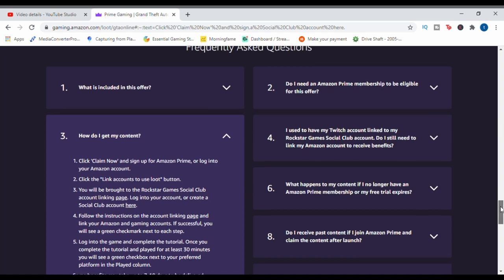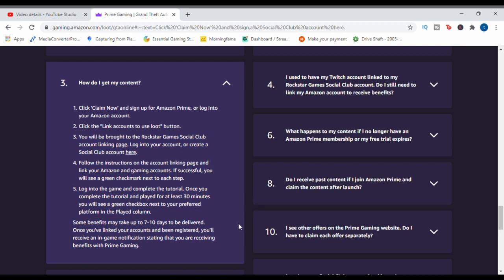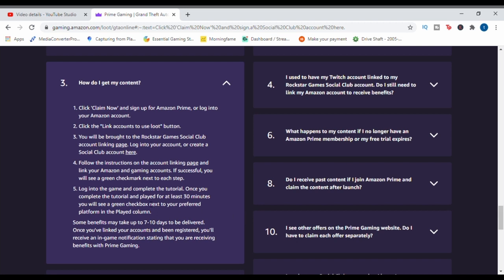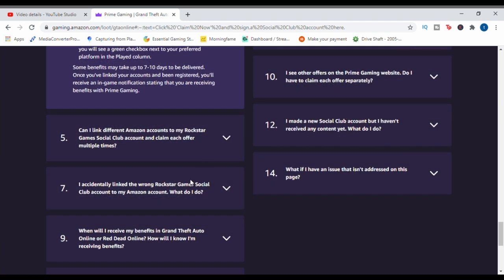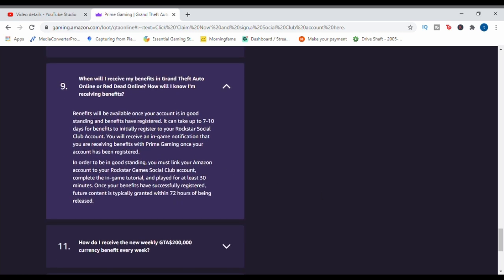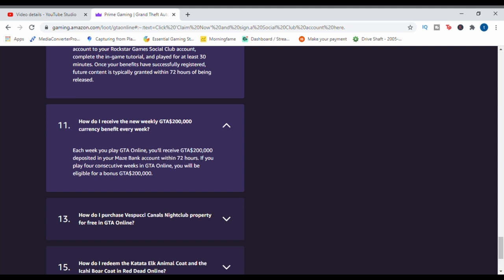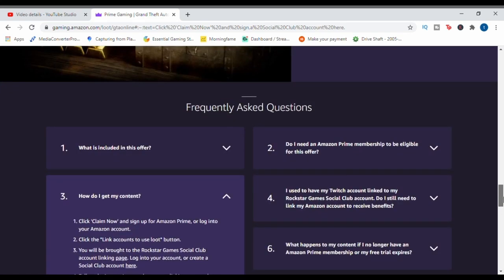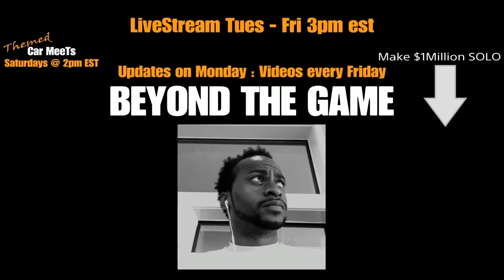How To Link PRIME GAMING to Rockstar Social Club : GTA 5 Online / RDR2 Online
We show how to link PRIME GAMING ... while answering some Frequently Asked Questions concerning the linking of Prime Gaming Accounts to Rockstar Social Club.  Prime Gaming Benefits Below.  Road to 11k.  Sub up Now!!

⬇️💾COPY & PASTE MY CODE💾⬇️

$10 PSN Gift Card
Respawn Gaming Chair
Red Bull

⏬⏬⬇️BTG Socials⬇️⏬⏬

❌Unfortunately this channel & it’s CONTENT is NOT suitable for children under the age of 13.